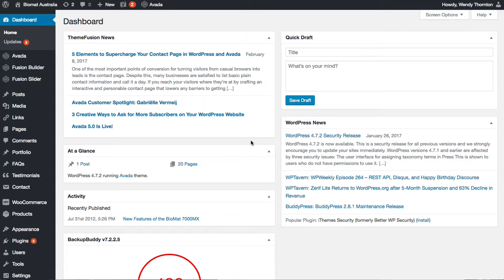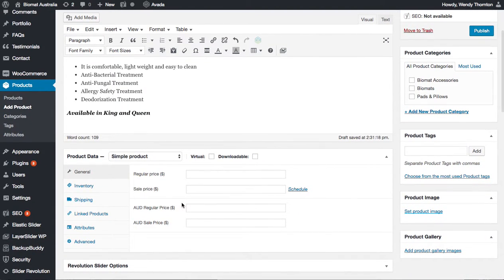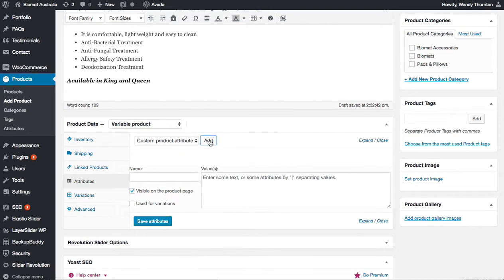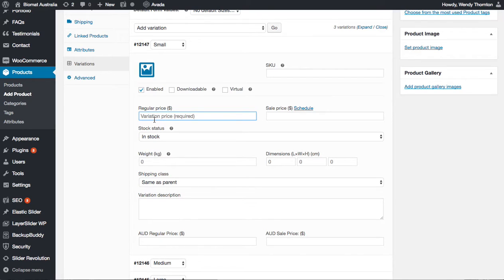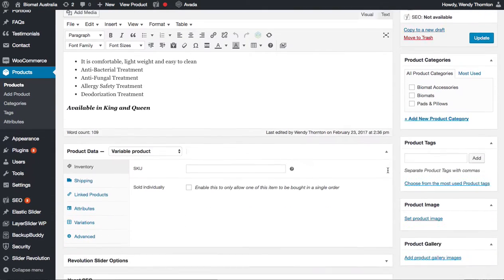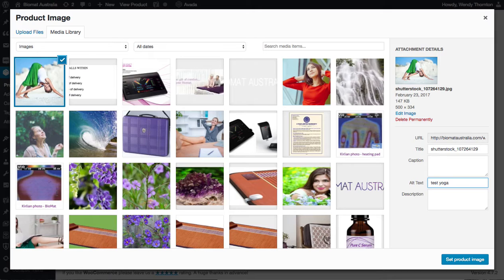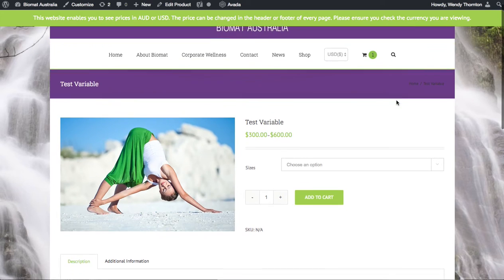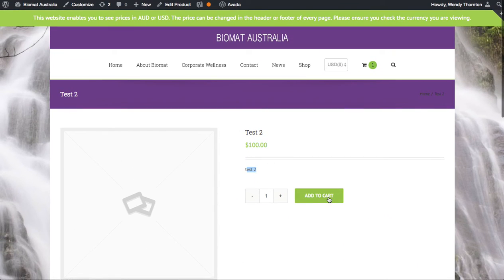Woo Commerce Add Products including SEO